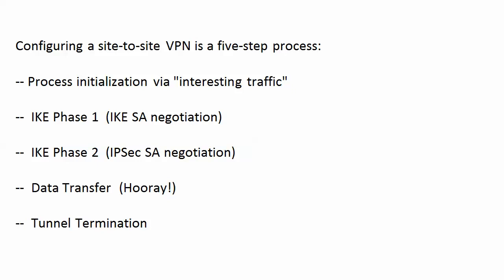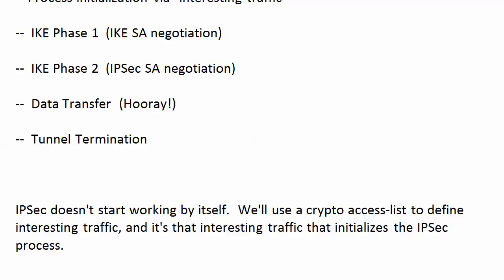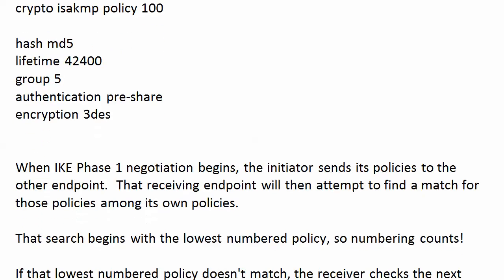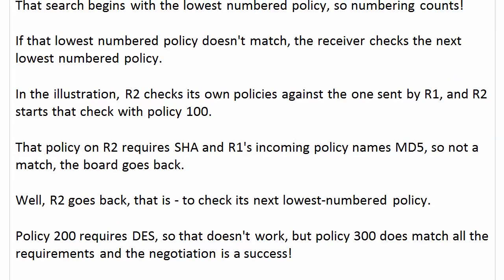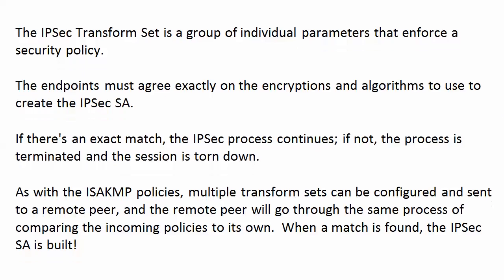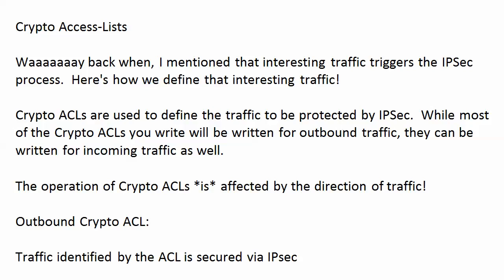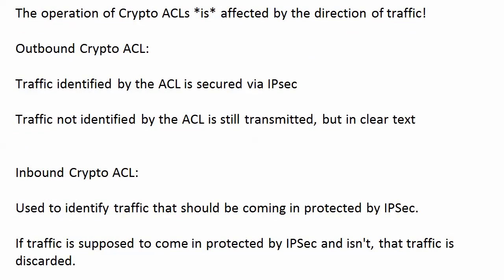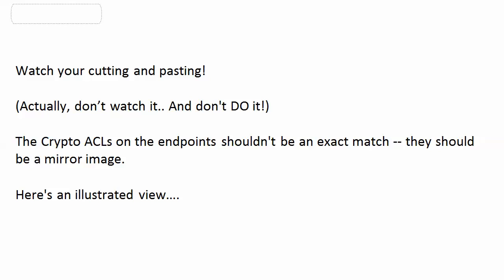IPSec Tunnel Security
Generic routing encapsulation (GRE) tunnels have been around for quite some time. GRE was first developed by Cisco as a means to carry other routed protocols across a predominantly IP network. Some network administrators tried to reduce the administrative overhead in the core of their networks by removing all protocols except IP as a transport. As such, non-IP protocols such as IPX and AppleTalk were tunneled through the IP core via GRE.GRE adds a new GRE header to the existing packet. This concept is similar to IPsec tunnel mode. The original packet is carried through the IP network, and only the new outer header is used for forwarding. Once the GRE packet reaches the end of the GRE tunnel, the external header is removed, and the internal packet is again exposed.Today, multiprotocol networks have mostly disappeared. It is difficult to find traces of the various protocols that used to be abundant throughout enterprise and core infrastructures. In a pure IP network, GRE was initially seen as a useless legacy protocol. But the growth of IPsec saw a rebirth in the use of GRE in IP networks. This chapter talks about the use of GRE in an IPsec environment